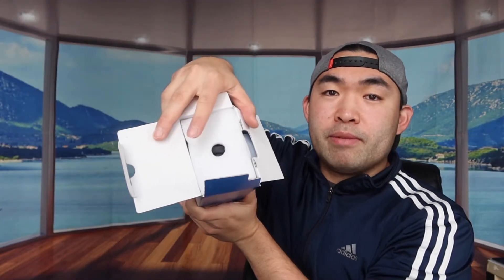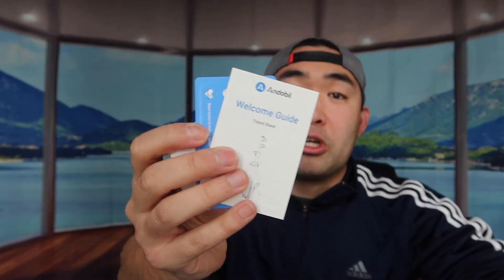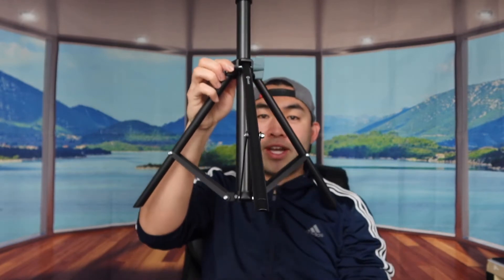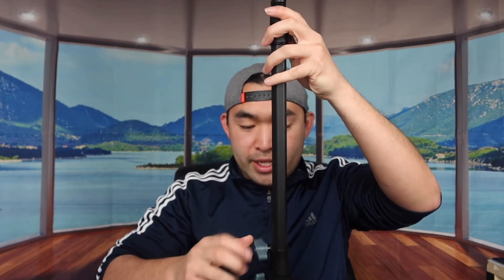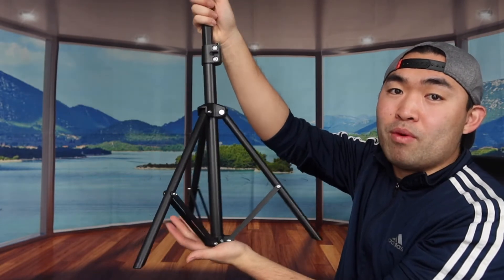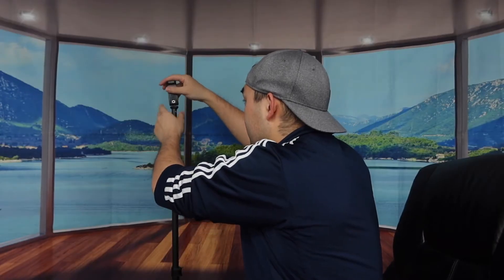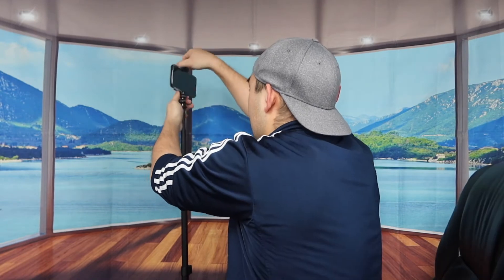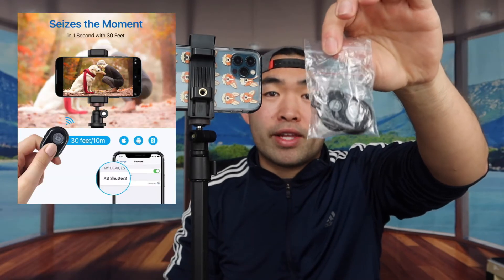Andobil 3-in-1 Detachable Selfie Stick Tripod Review! Worth it?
Are you in search for the best 3 in 1 Tripod Stand & Selfie Stick & Monopod to use for selfie or videography? Check out the video to find out if this product is for you!

If you want:
2021 Andobil 62’’ Selfie Stick Tripod Stand
Andobil 2 in 1 Tripod Stand & Selfie Stick